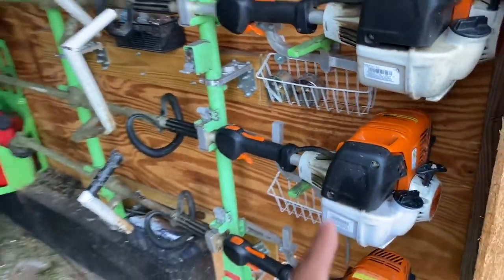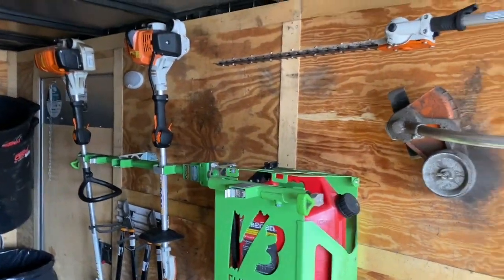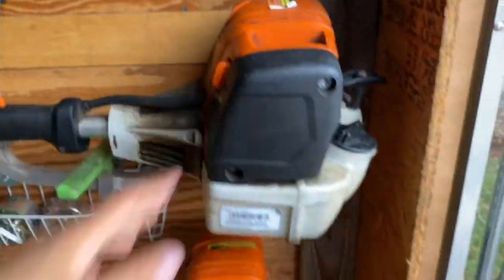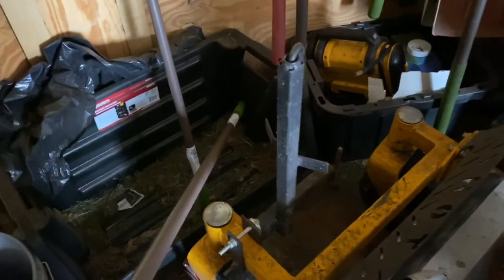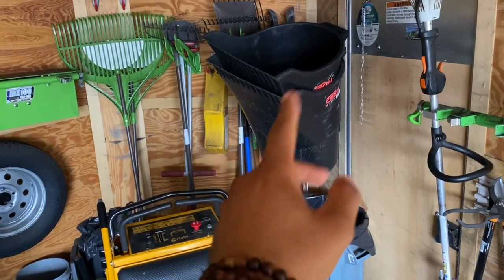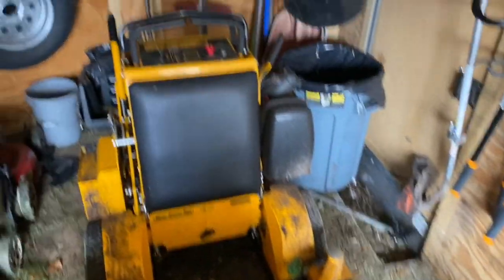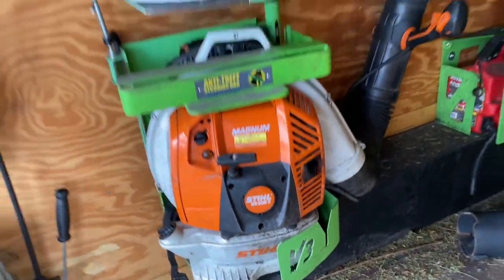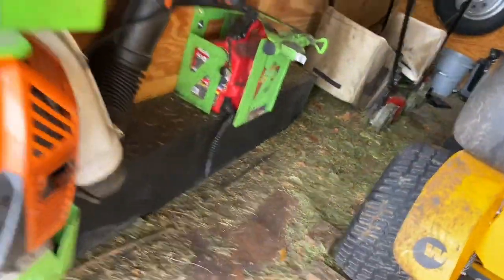Trailer set up and why